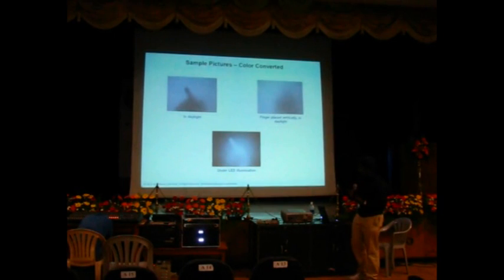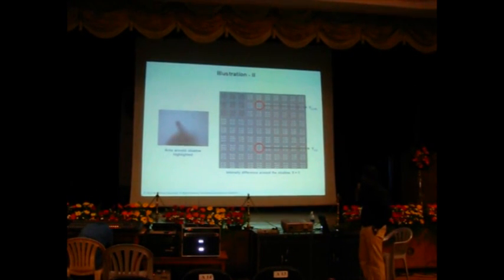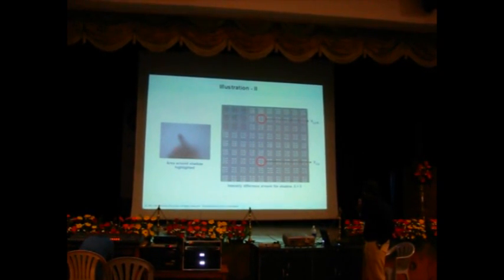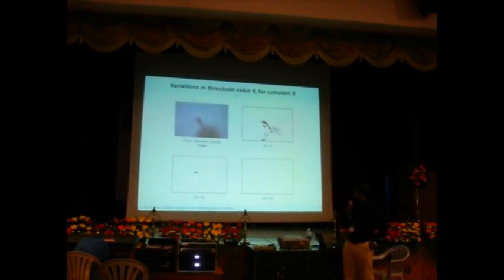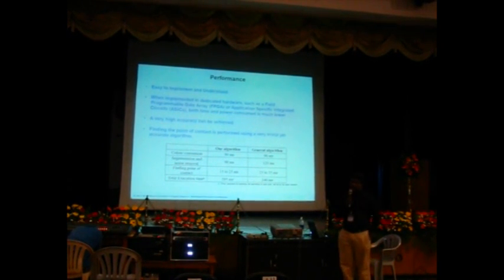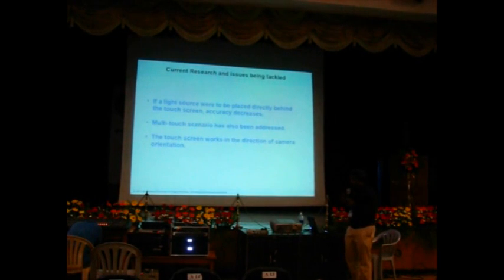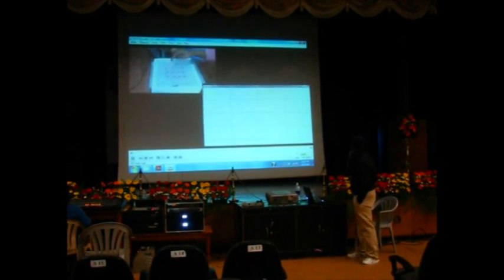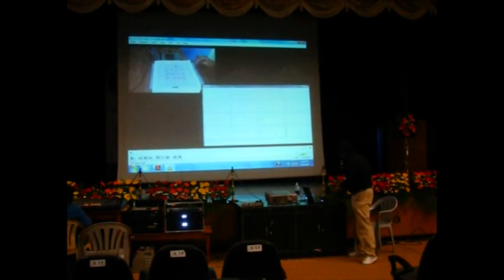Find out how to use normal paper as an electronic touch pad!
Prashanth C Ravoor, Final Semester student from Information Science of BMSCE, Bangalore presents, at the RACSS - 2012 conference held at Chennai, a new and novel technique to segregate finger blobs from an image processing based paper touch pad. This deals with single touch.

This research was carried out in collaboration with WorldServe!

Research on Multi touch coming soon.